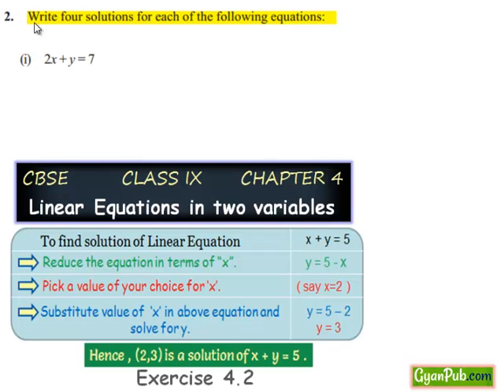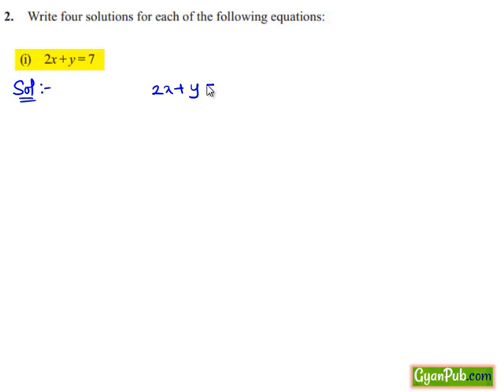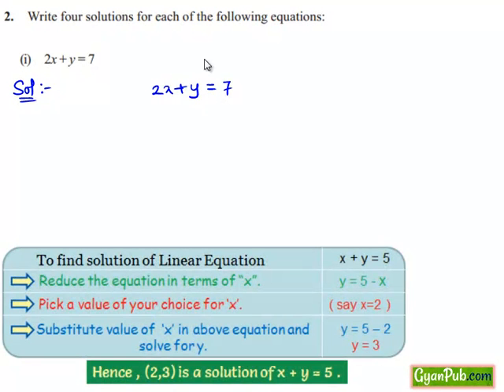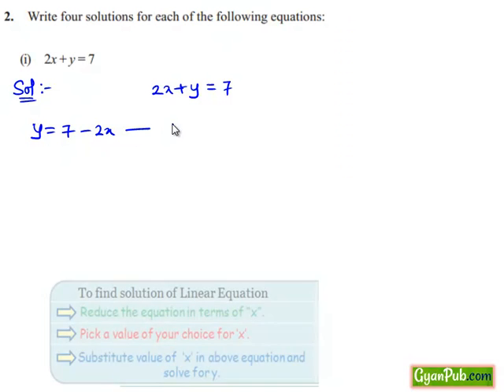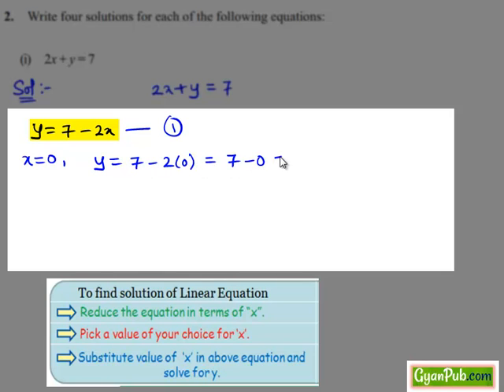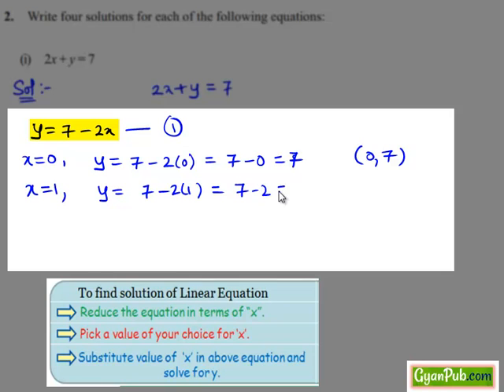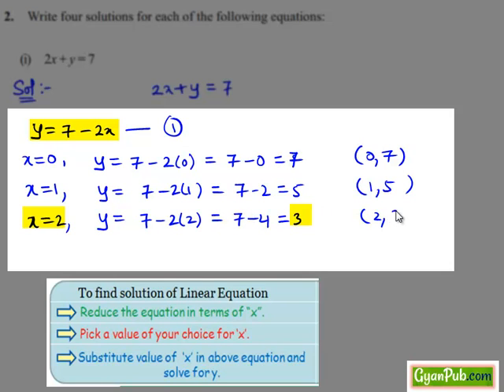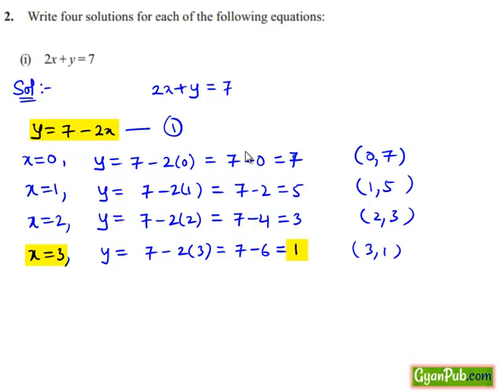NCERT Solutions for Class 9 Maths Linear Equations in Two Variables Ex 4.2 Q2 i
Phani CBSE
Scoop it! LearnCBSE.in